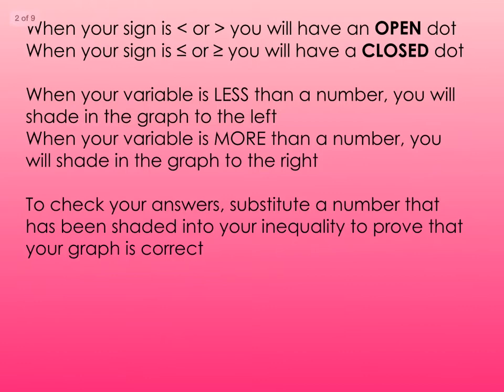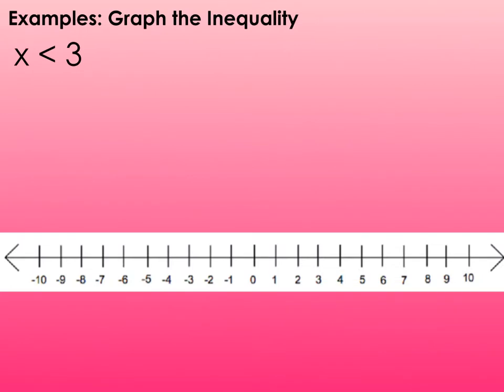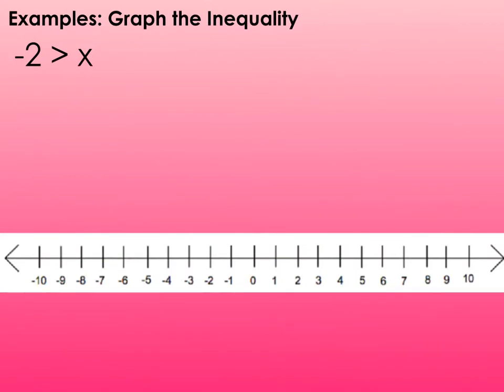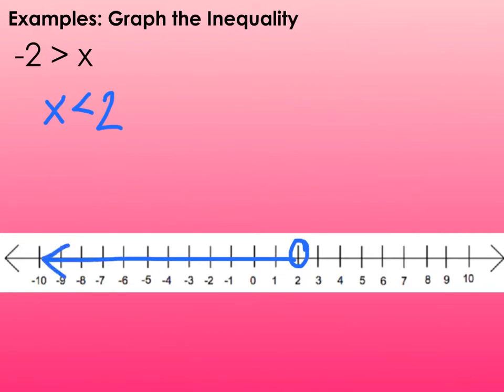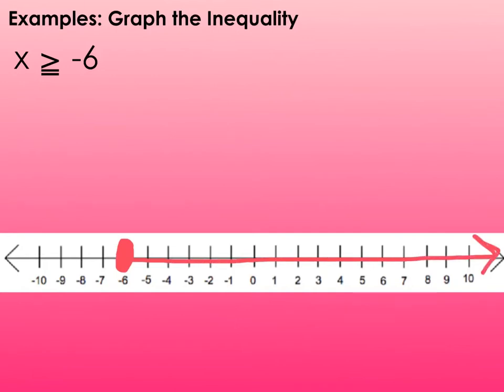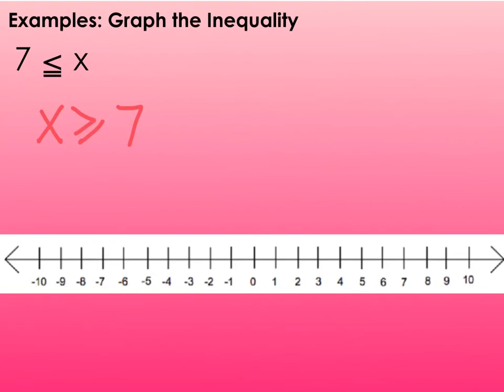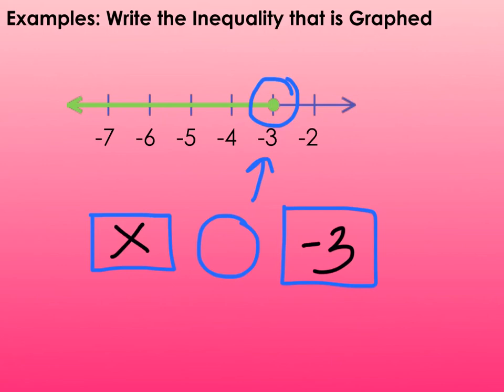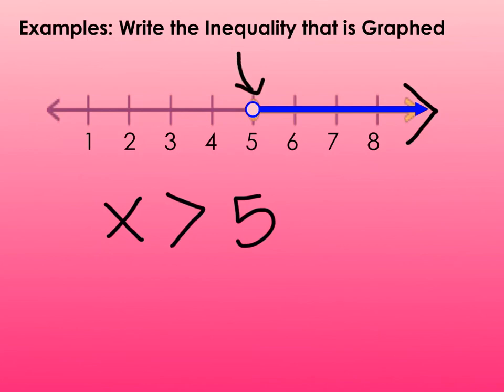Graphing Inequalities Video